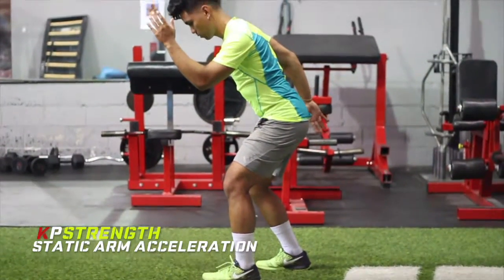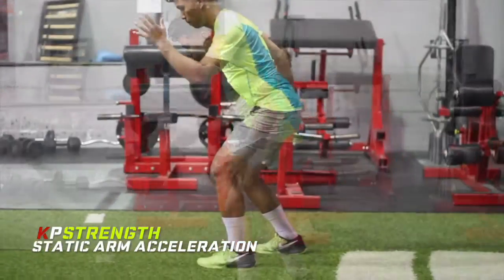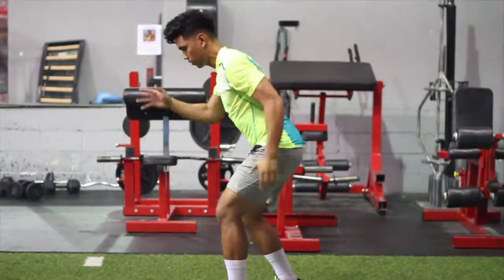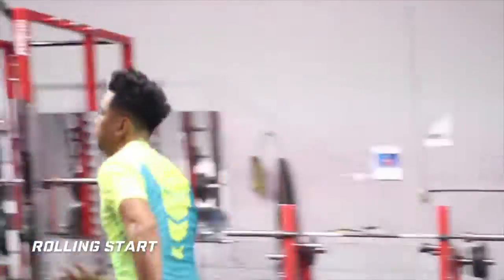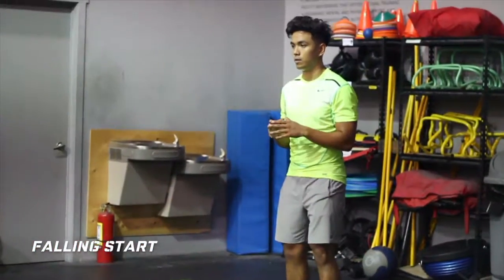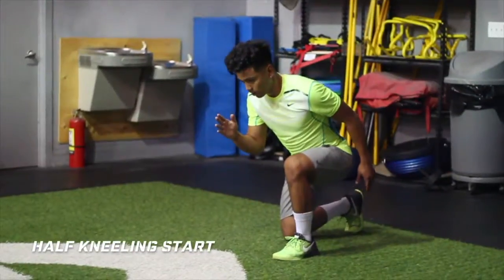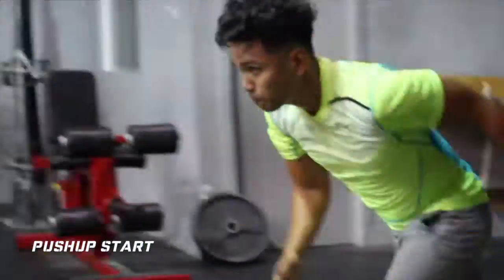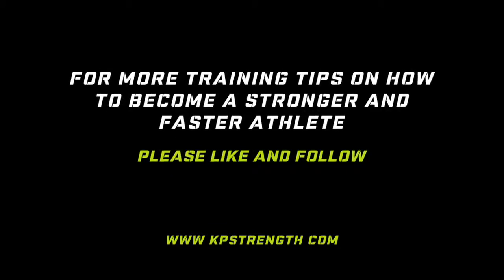Linear Acceleration Progression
There are many ways to go about this and the drill I would actually start at would be the Wall Lean Drill (video is on my timeline).

These drills are great for athletes looking to become more efficient and better at accelerating forward.

Here are the progressions:

1. Arm acceleration - it teaches athlete how to properly drive their arm when sprinting.

2. Rolling start - it puts the athlete into a staggered position and the mass created from rocking from heel to toe assists with them when driving forward.

3. Falling start - it teaches the athlete to create an arm and leg action, in comparison to the rolling starts where they were already in a better position.

4. Half-kneeling start - it forces athletes to produce more power to get out from that kneeling position and accelerate.

5. Push-up start - it allows for more recruitment of power by adding the upperbody.

For more training tips, please like, follow and tag an athlete looking to get better.